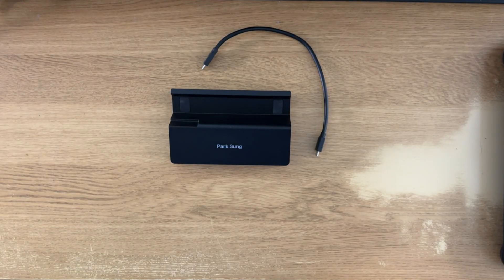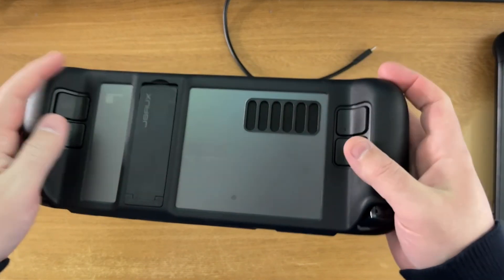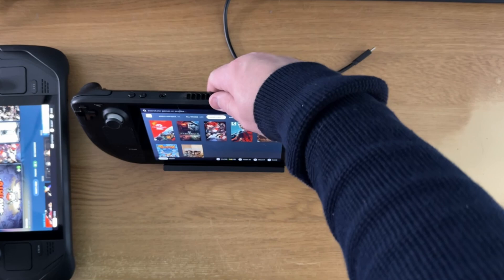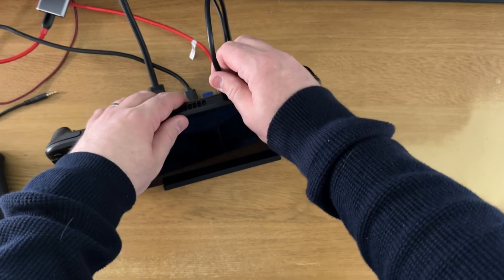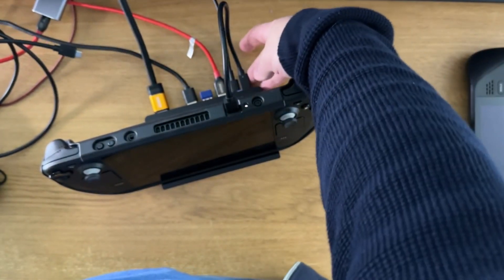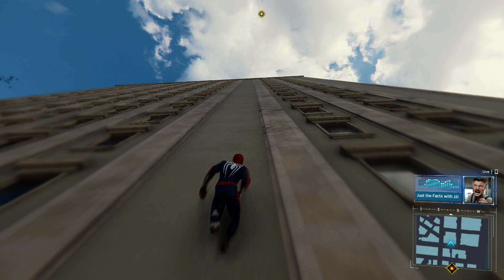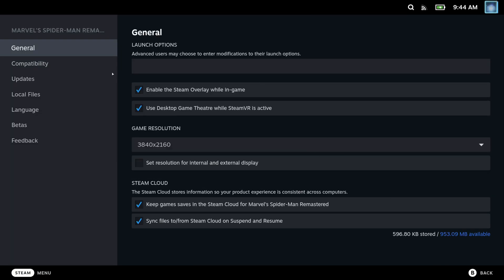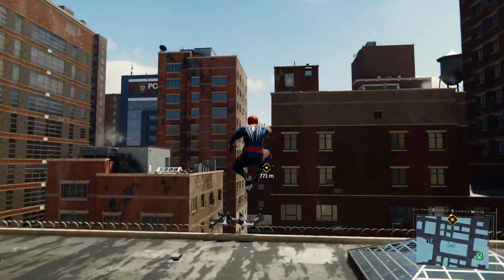Park Sung Steam Deck Dock Review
UK Docking Station
UK Cable

US Docking Station
US Cable